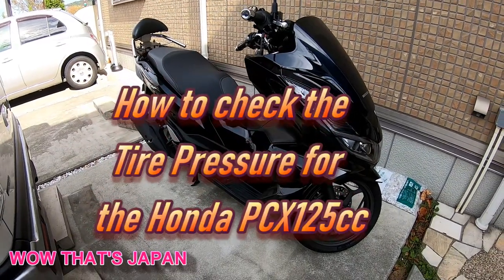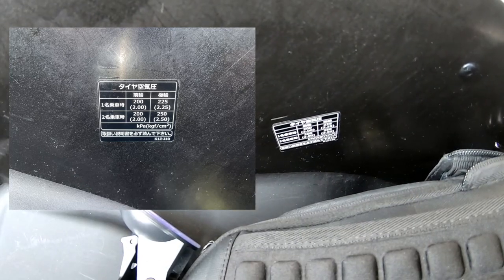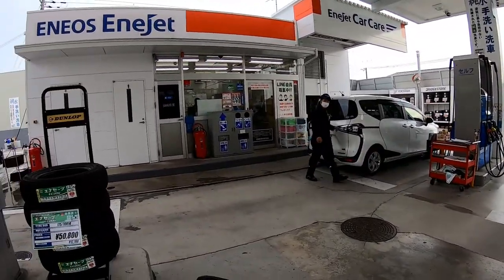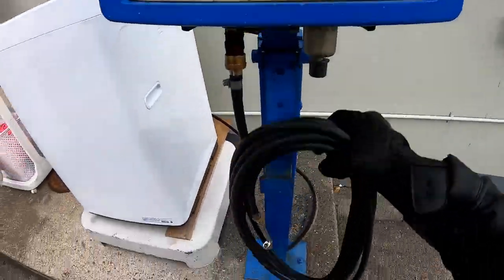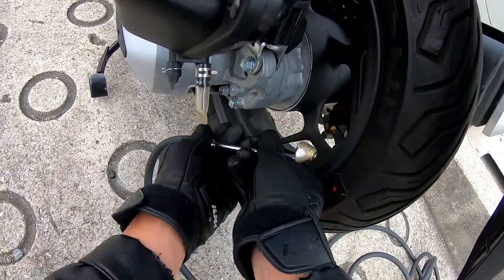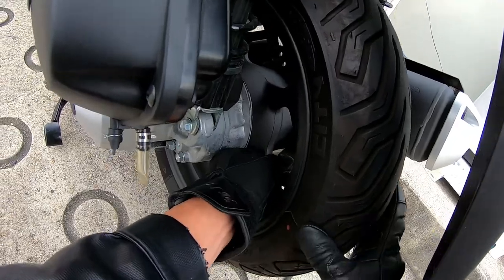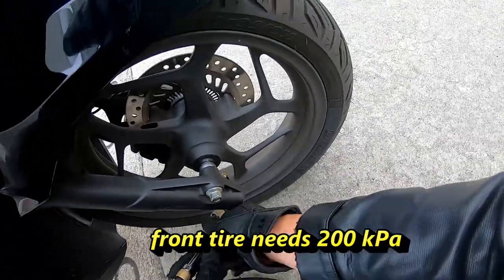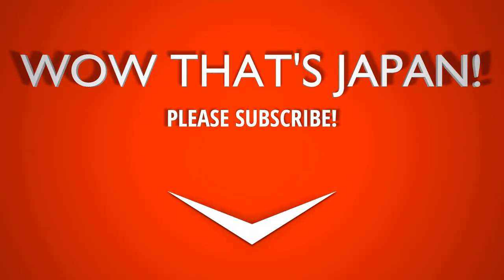How to check the air pressure for the HONDA PCX125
This video will show you how much air pressure you need for the Honda PCX125.